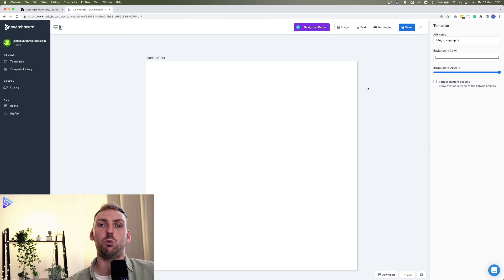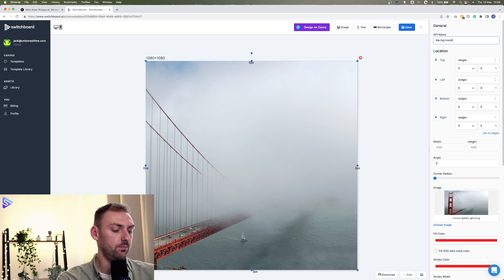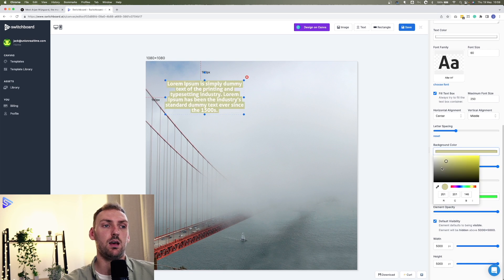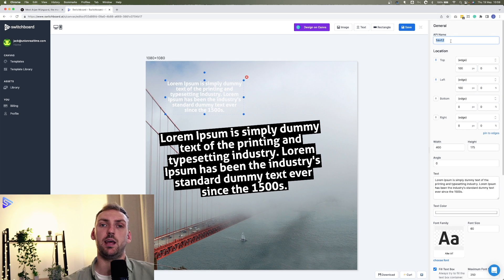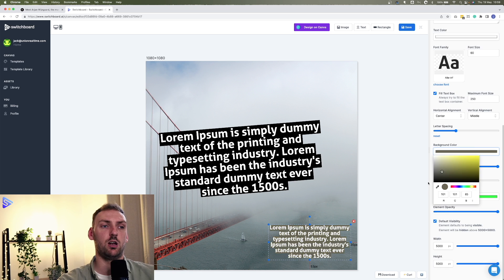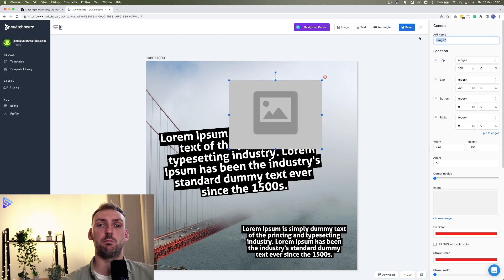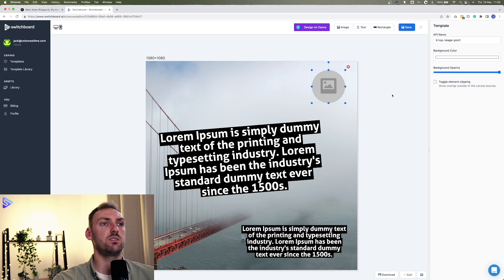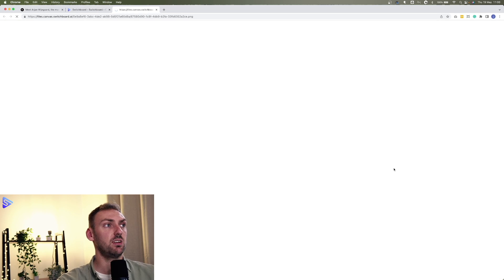How to create an image from any web page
Switchboard Canvas is an API-driven dynamic image generation tool for content creators and marketers. In this tutorial, we create a simple template and use it to creates images from web pages with just the URL.

Sign up for a 14-day trial today, no credit card required

Reach out! 📢